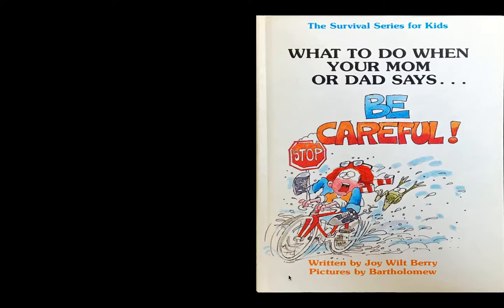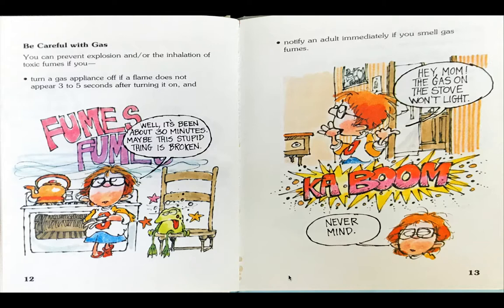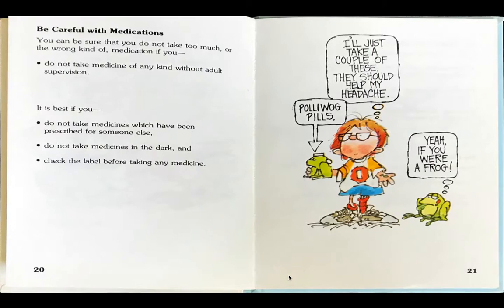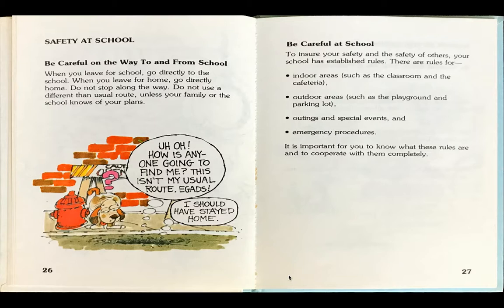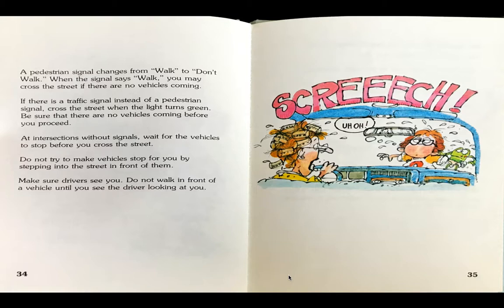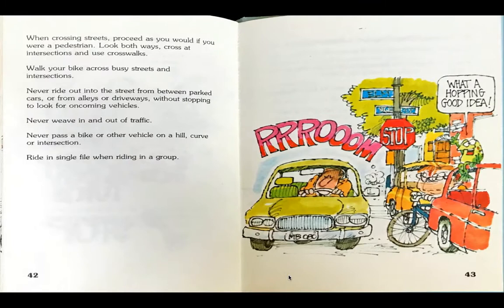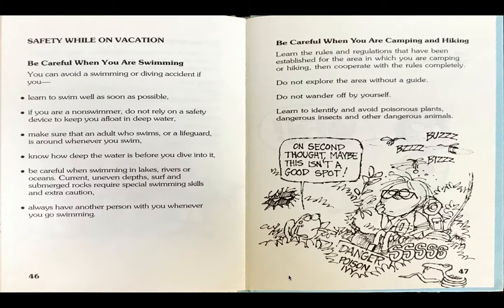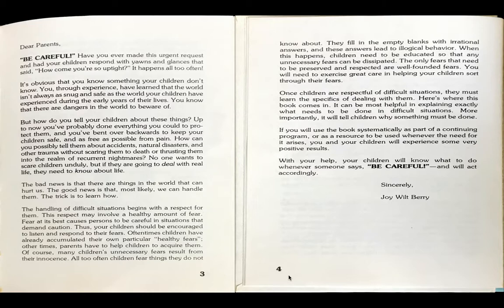Be Careful (29)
Be Careful
Joy Berry
The Survival Series for Kids
John Scheler